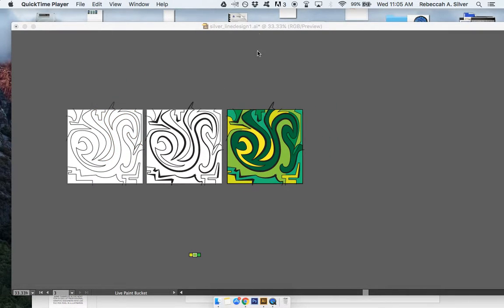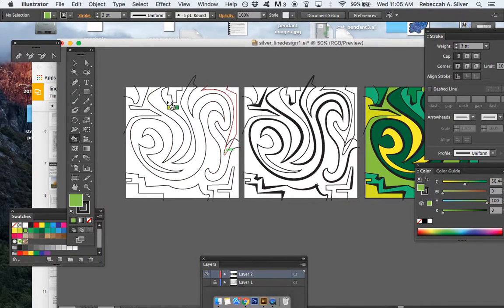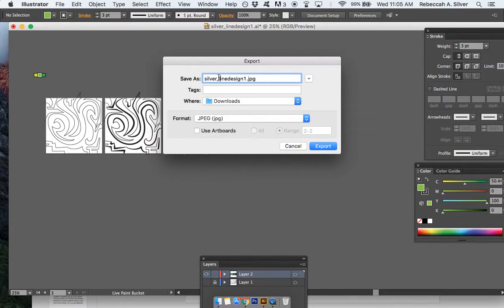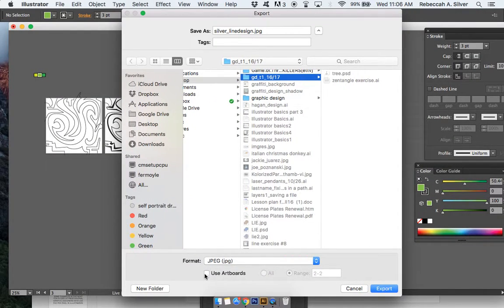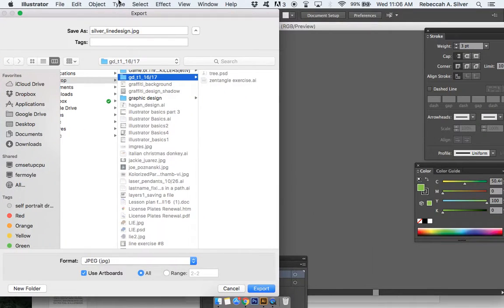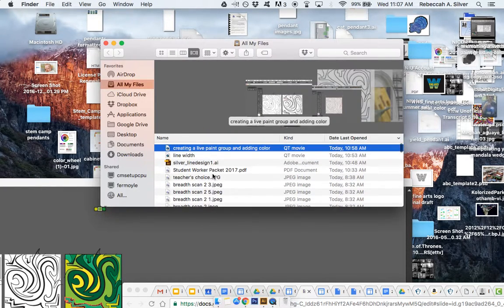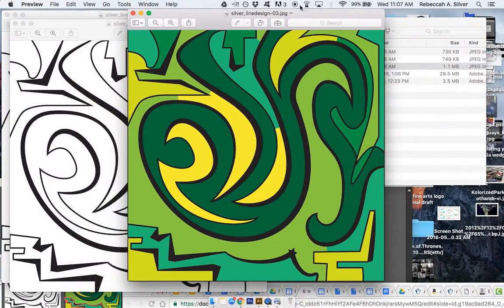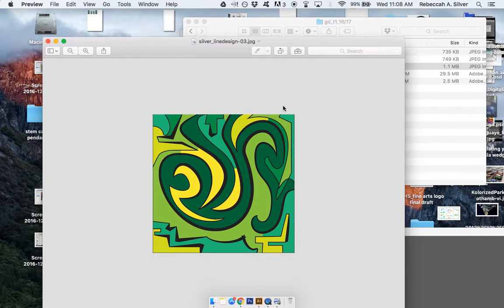saving as 3 jpgs